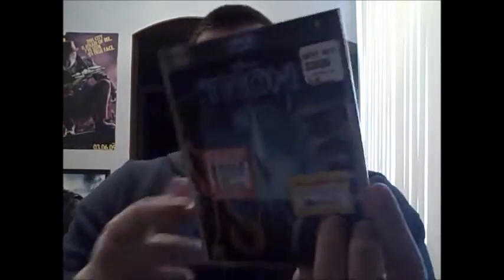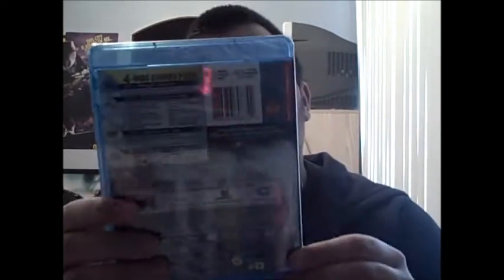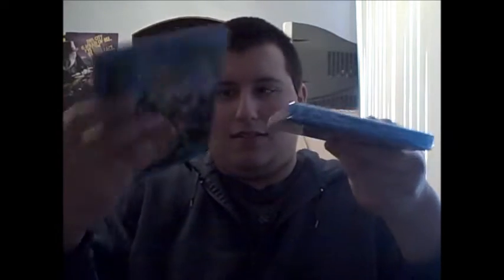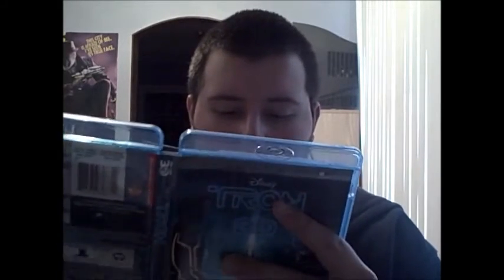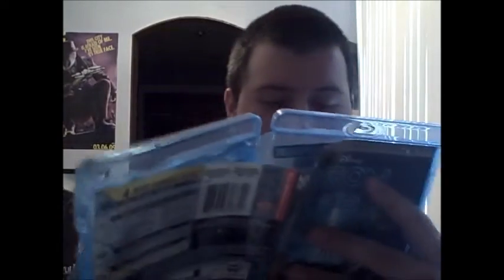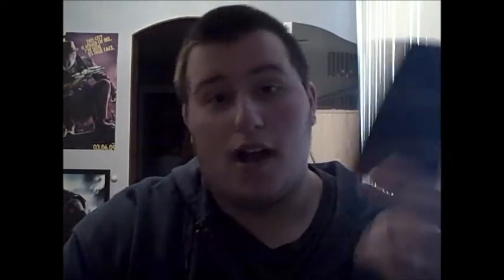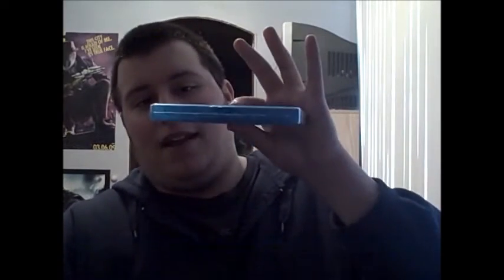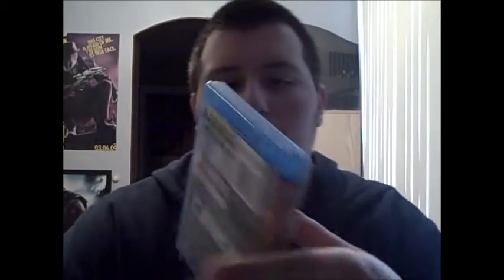Tron Legacy 4-Disc 3D Blu Ray - Unboxing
Go and Join GamingFreeks.com for the latest gaming news.

And sign up to SwagBucks to earn virtual bucks for prizes:
Liking the videos makes sure you see my videos more on the front page! You love me...right?